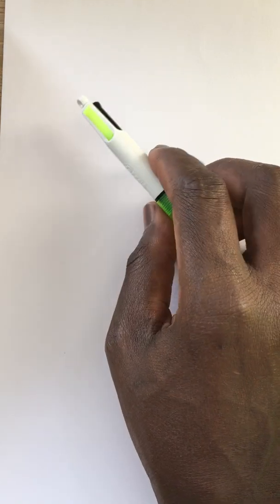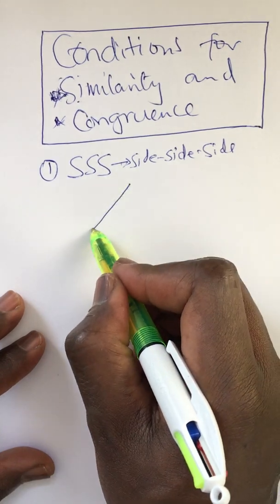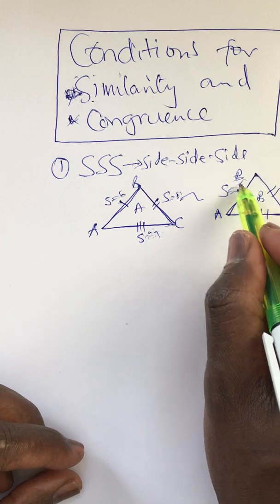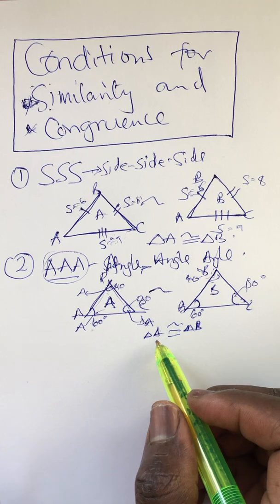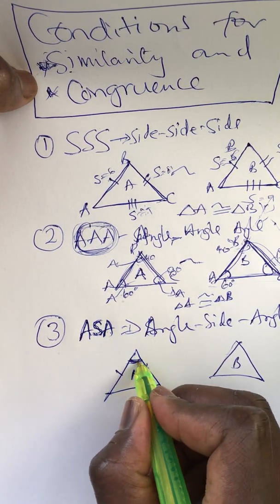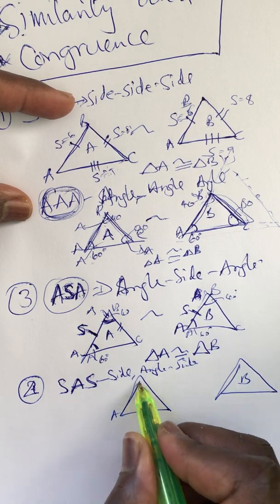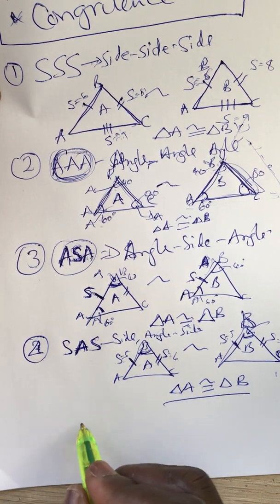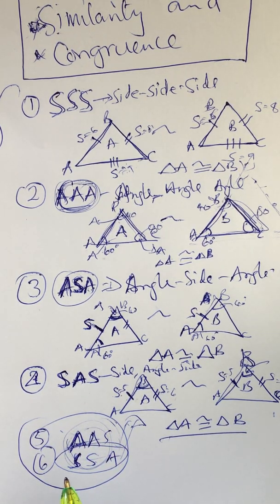Similarity and Congruence in Geometry-part 2/2: SSS AAA(?) ASA(AA) SAS AAS Conditions and Shortcuts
This video is the final  part 2/2 of the  video series produced to give you an understanding of similarity and congruence in geometry. In particular, in this video, you will learn the conditions or shortcuts that you may need to verify that two triangles are similar and congruent by using the concept of sides and angles of the triangle. Going forward to the study of the shapes in geometry, you will learn how to apply these conditions to prove other theorems and concepts in the study of shapes like circle and triangles, e.g how similarity, congruence and geometric mean/ratio can be used in proving the concept of Pythagoras's Theorem. Check the shape playlist videos in this channel for more information this prove.